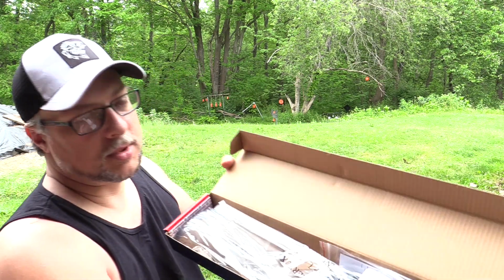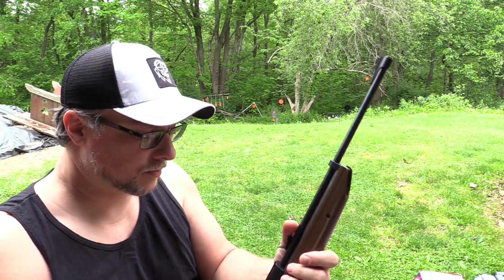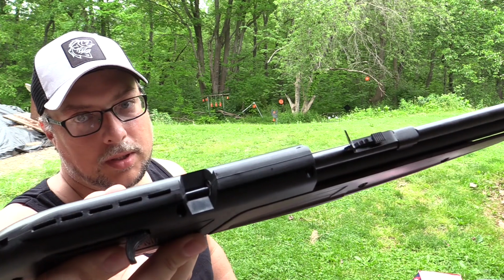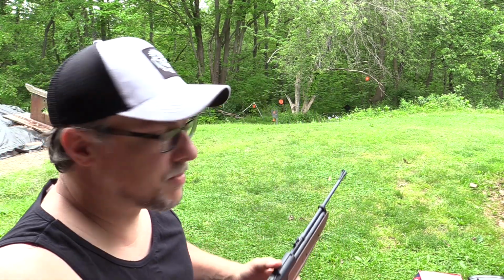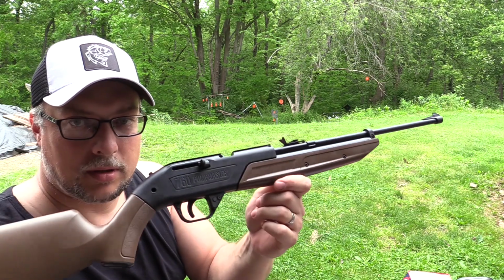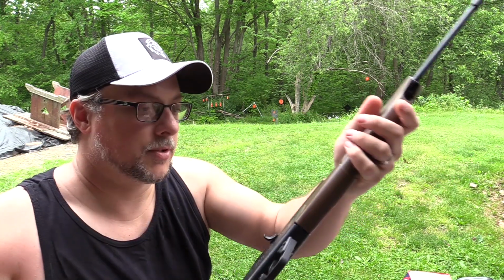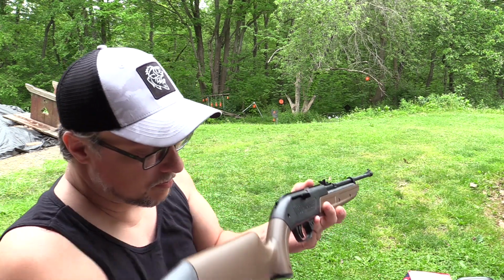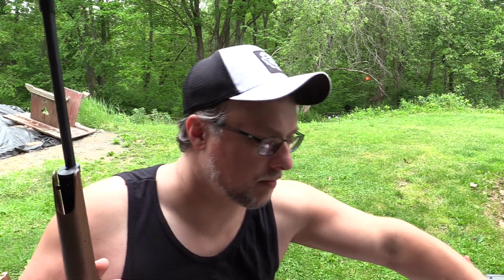Crosman 760 Pumpmaster - Latest Model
This channel is a tribute to Charles of Backyard Plinking, who passed away on 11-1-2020. He is missed.